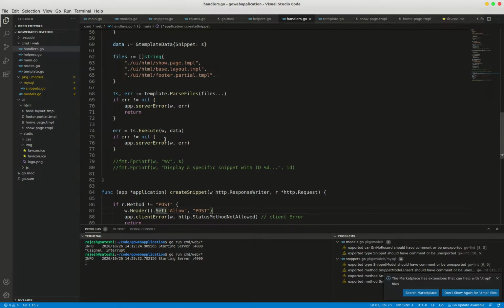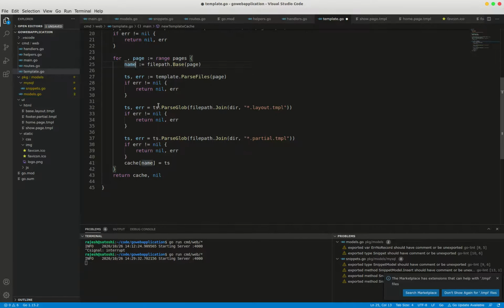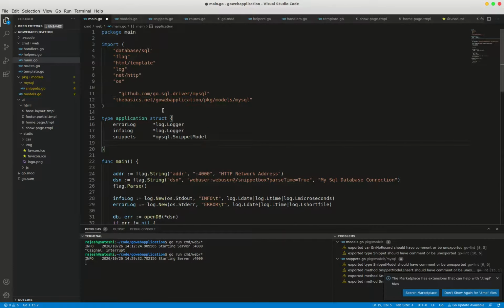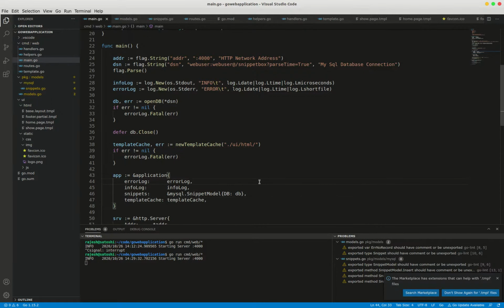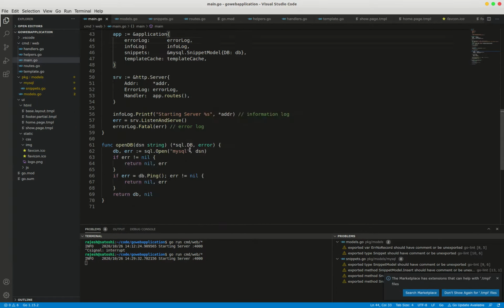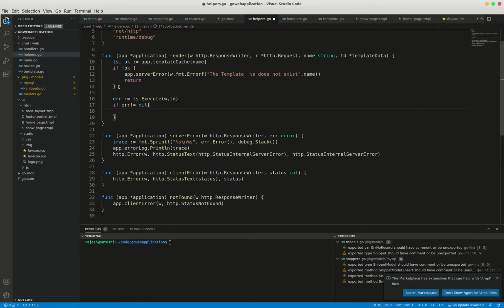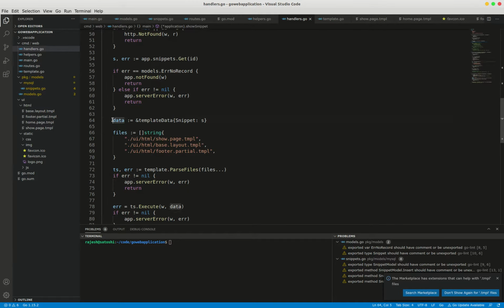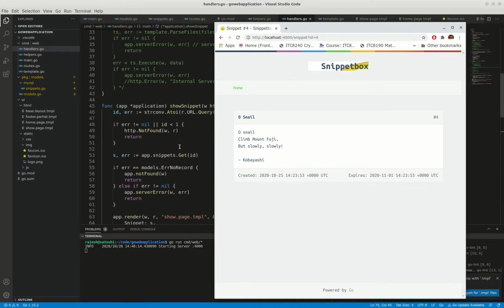Go lang: Caching Templates , executing templates files Globally, render the each page.